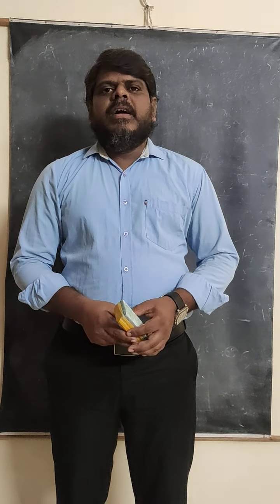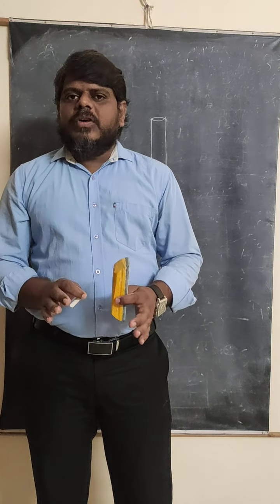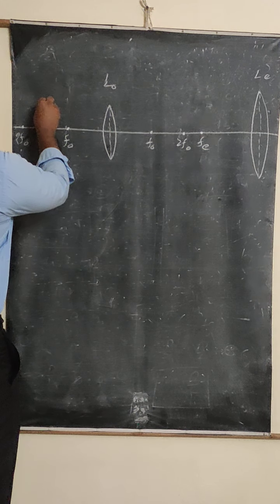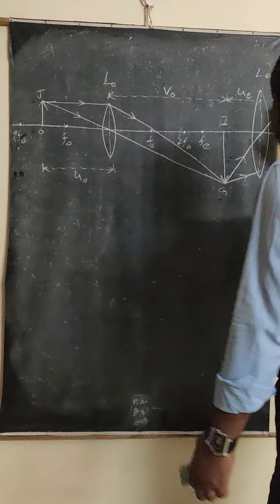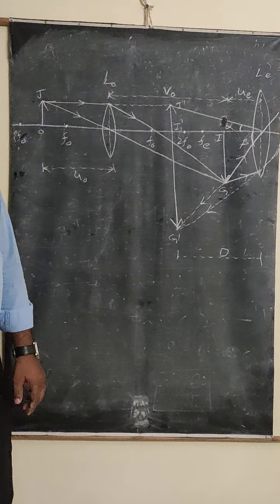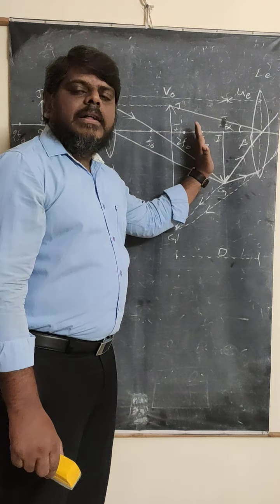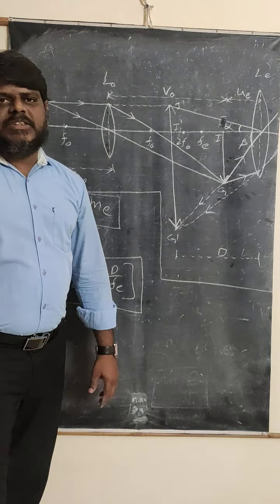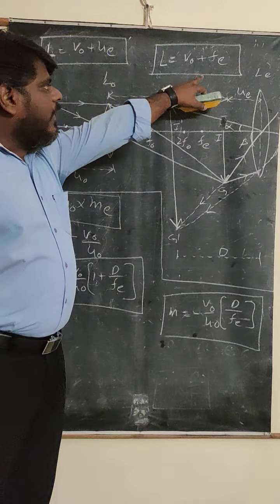Ray optics 16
Optical instrument : compound microscope